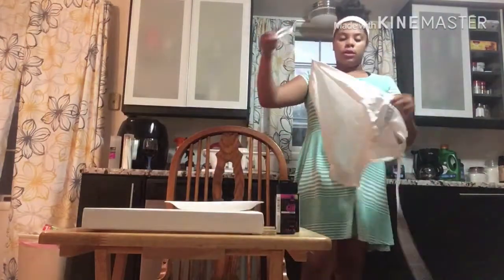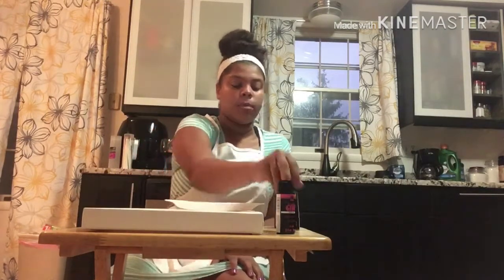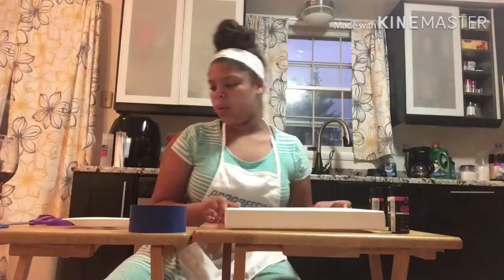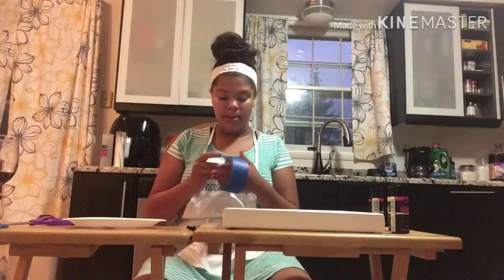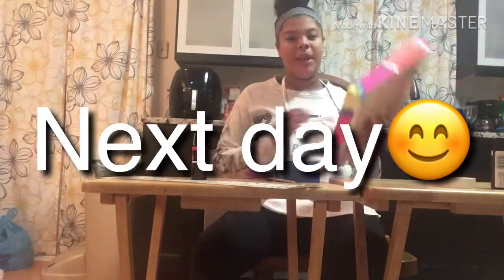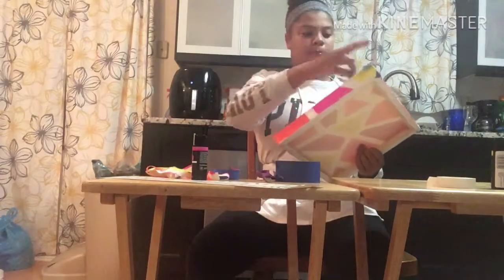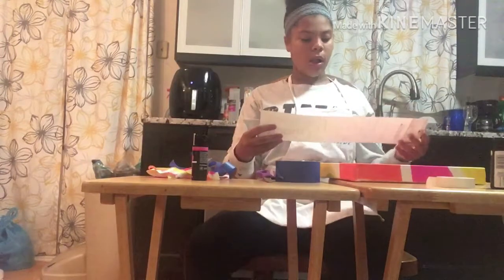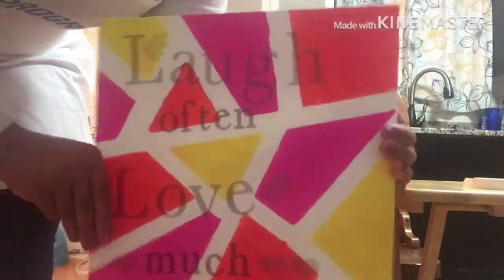STORYTIME: I almost died!!/ paint and sip class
Paint and sip with me + an epic storytime you won’t want to miss!